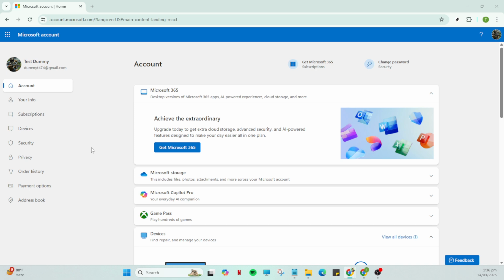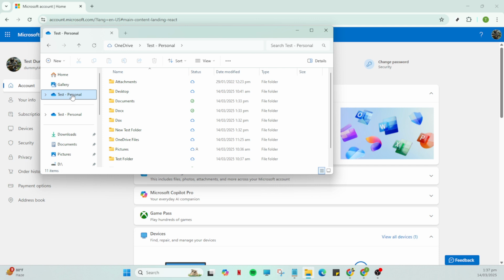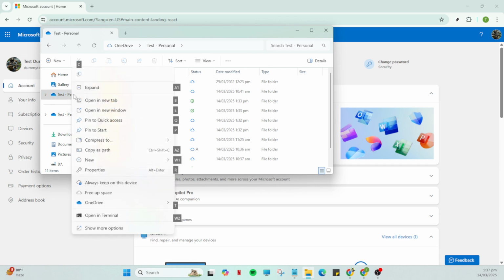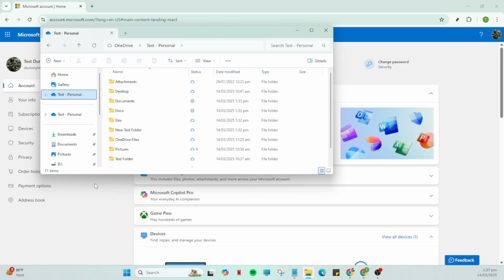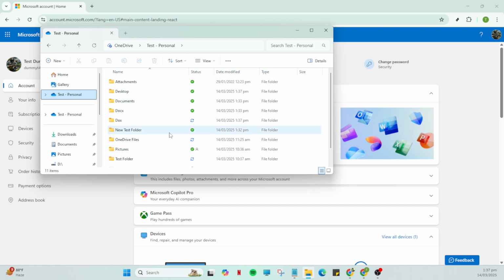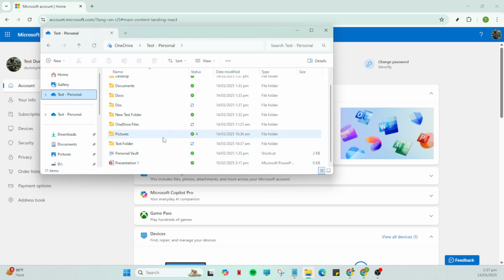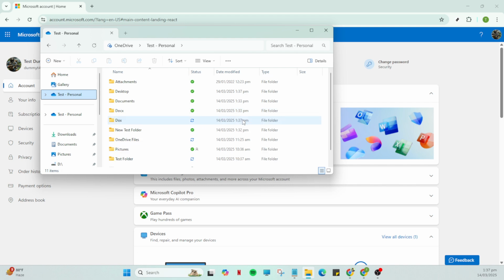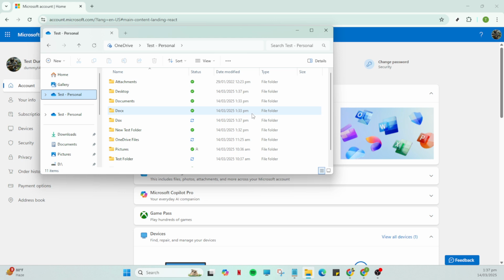How to Always Keep Onedrive Files Locally on Your Computer [2025 Full Guide]